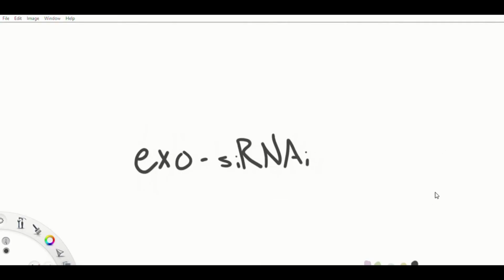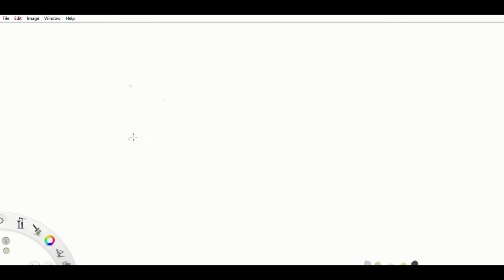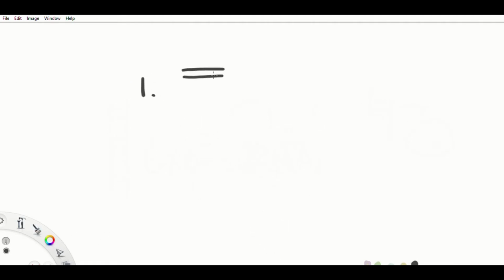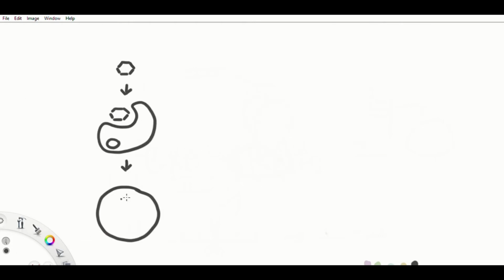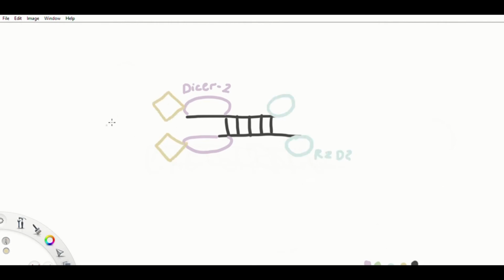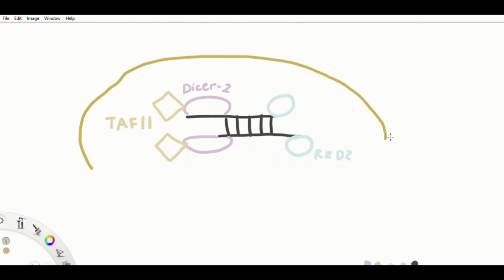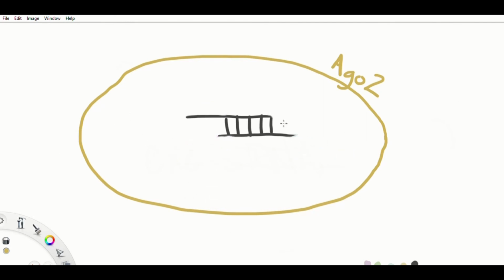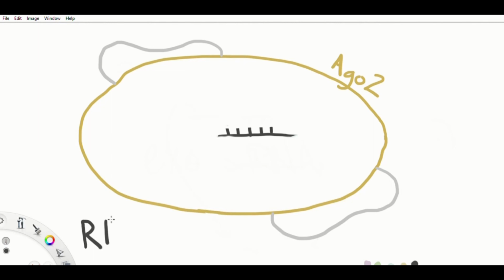Exploring the World of exo-siRNAi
exo-siRNAi is an incredible biological process with countless applications in medicine, genetics, and agriculture. This video explains how it works and why it's important.

2021 Science Ambassador Scholarship Entry